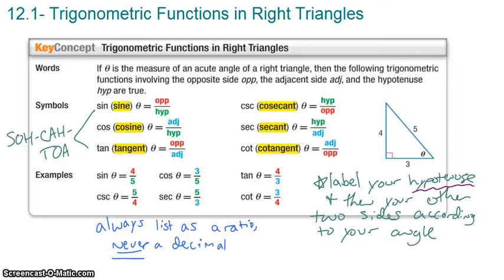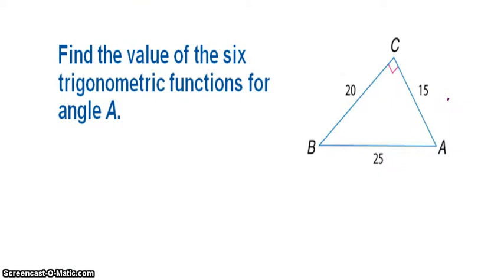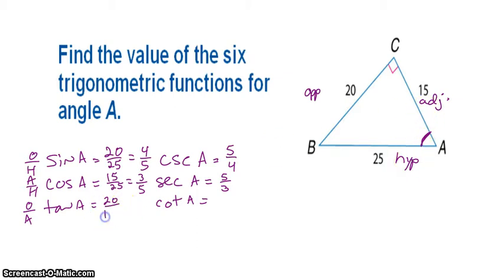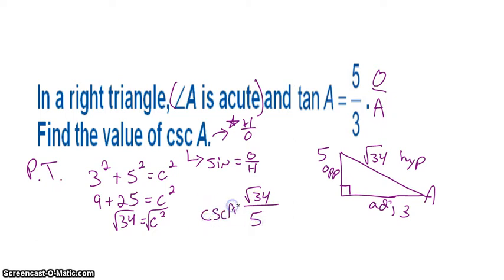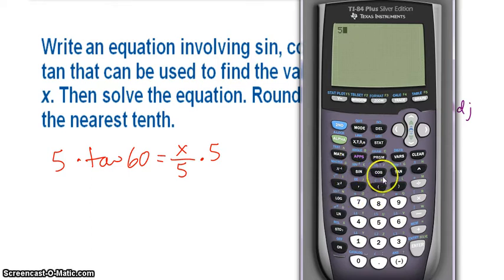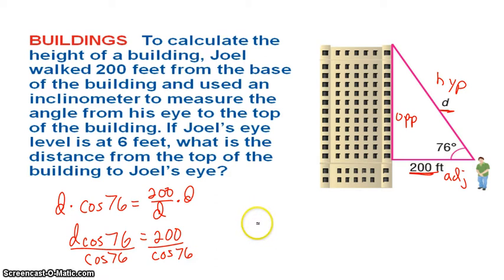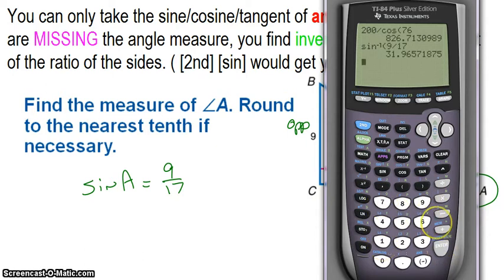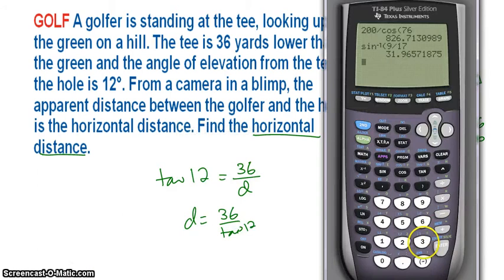A2T- 12.1- Trig Functions in Right Triangles